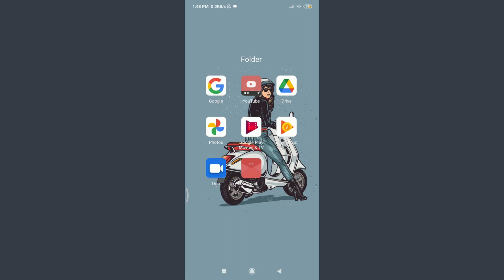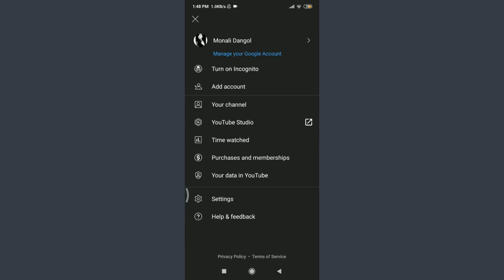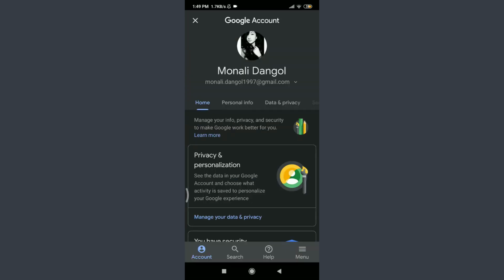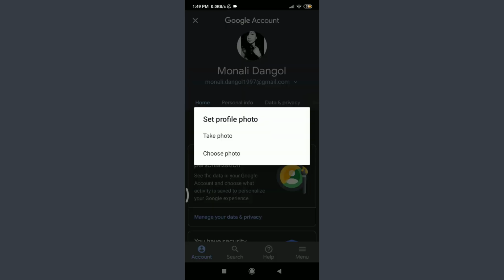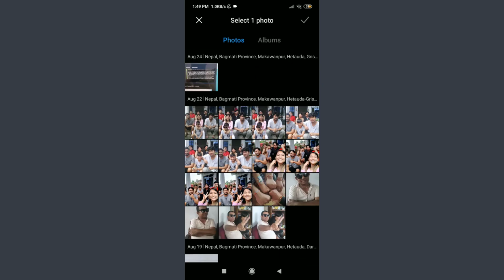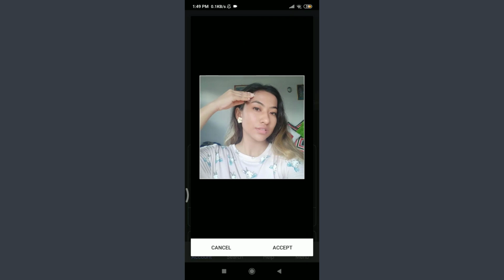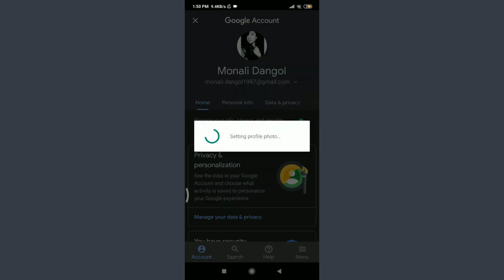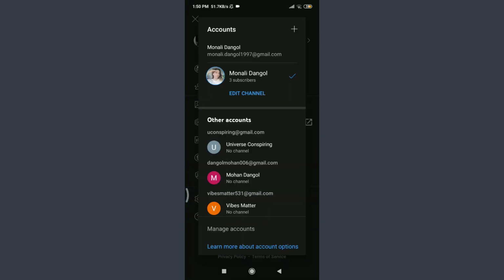How to Change your Profile Picture on YouTube 2021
In this video I will guide you in step by step process on how to change YouTube profile picture.

STEPS REGARDING IT ARE GIVEN BELOW:
1.Go to your YouTube app.
2.Open up the app.
3.Tap on the profile icon on the top right corner..
4.Tap on Manage your Google account below your profile name.
5. As you reach to your Google account, Tap on the profile picture above your name.
6.Tap on Set Profile Photo.
7.You can take a photo at the moment or choose one from the gallery.
8. As you finish selecting or taking one, tap on accept on the right corner below.
9. You can go back to YouTube and refresh it.
As you do it, after a moment your YouTube profile picture will be updated successfully.

How do I take a picture of my YouTube profile?
How to change the name of your YouTube channel?
How do I change my profile picture on Google +?
How to make a logo for your YouTube channel?